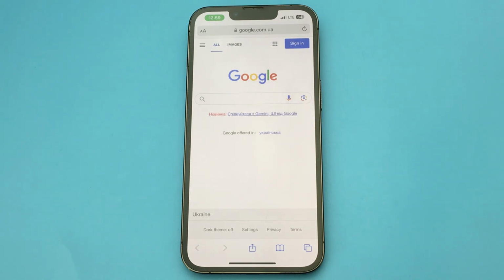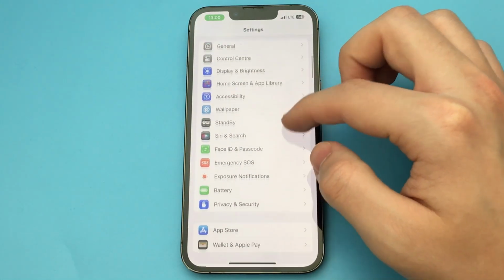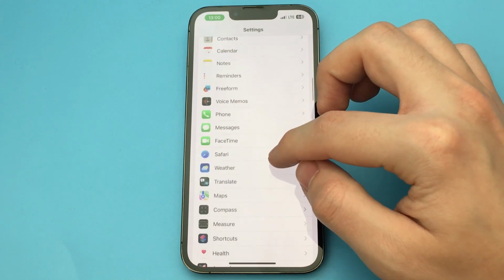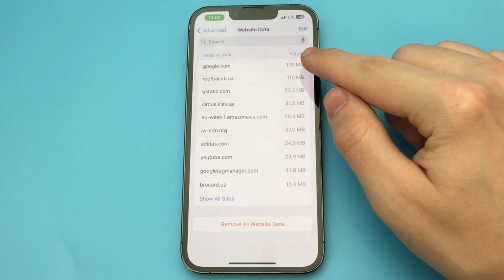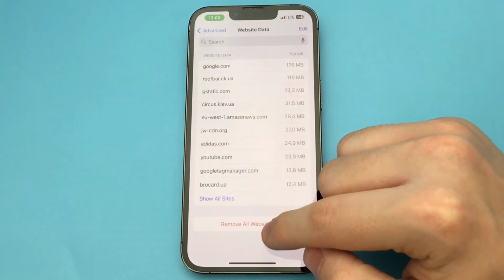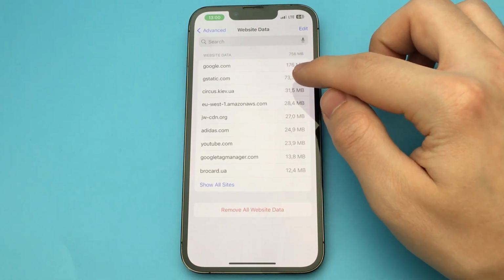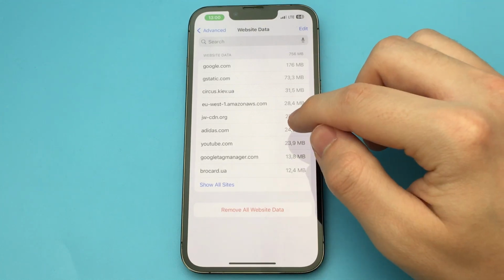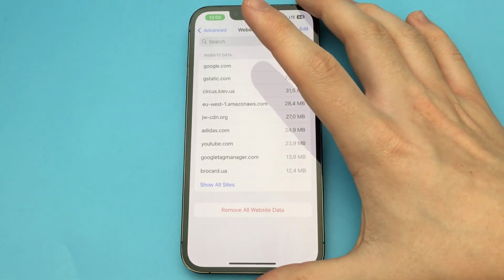How to Clear Safari Cache | Full Guide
In this video I showed you how you can clear cache in safari and free up memory on your iPhone